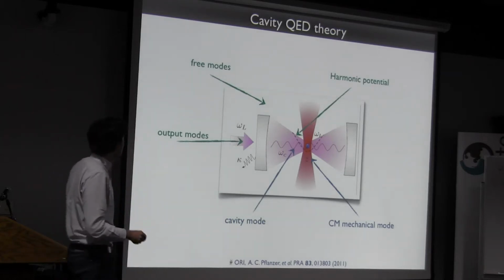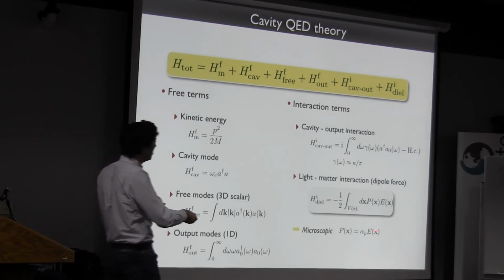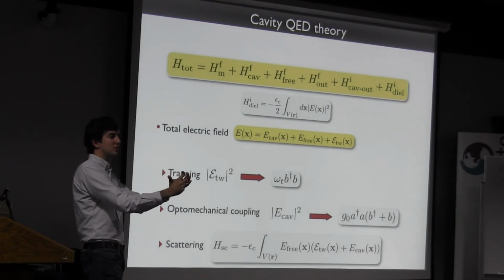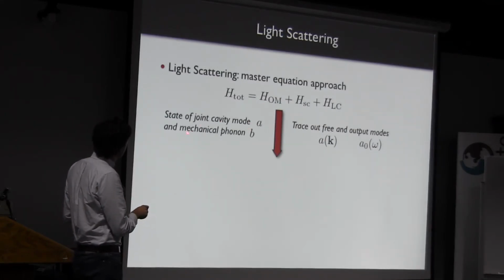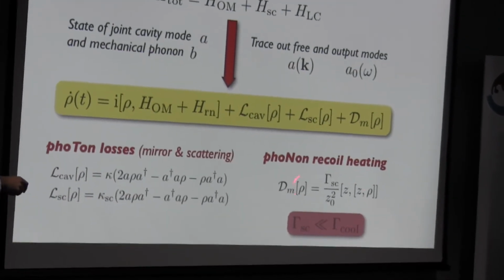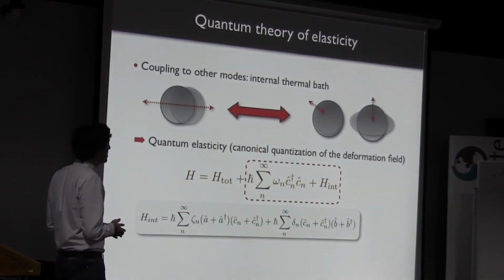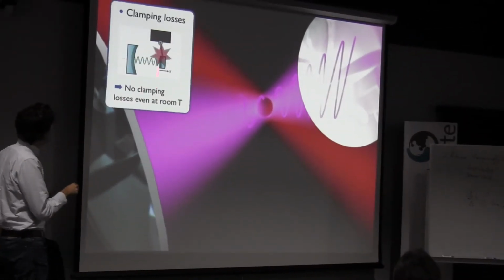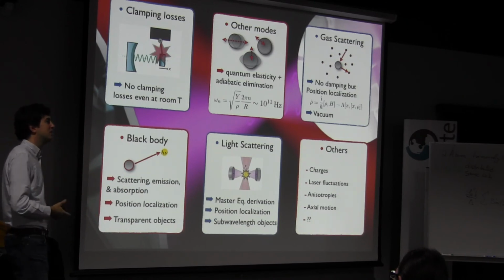Oriol Romero-Isart, MPI for Quantum Optics, Germany, Jan. 10, 2013 Part II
Oriol Romero-Isart, MPI for Quantum Optics, Germany, lecture during ITAMP/B2 Institute Winter Graduate School on AMO Physics held at the B2 campus in Arizona January 4-11,2013.
Quantum mechanics at the limit --
-- Discussion of the motivation of testing quantum mechanics (including the measurement problem, collapse models, the role of gravity in quantum mechanics, side applications, etc.)
-- Protocol to prepare large quantum superpositions of massive objects, based on freely expanding the ground-state cooled center-of-mass of a massive object (in a very general framework where the limits on the mass of the object and the
superpositions size are only given by unavoidable sources of decoherence.)
-- Bounds that this protocol poses to collapse models and comparison to other experiments and proposals.
-- Implementation by either optical levitation of dielectric nanospheres in a high-finesse optical cavity or magnetic levitation of superconducting microspheres near a quantum circuit.